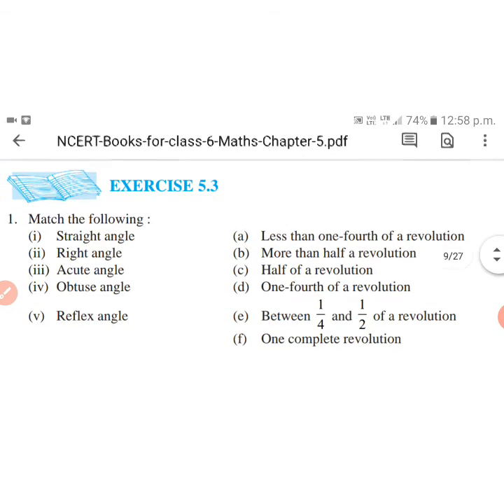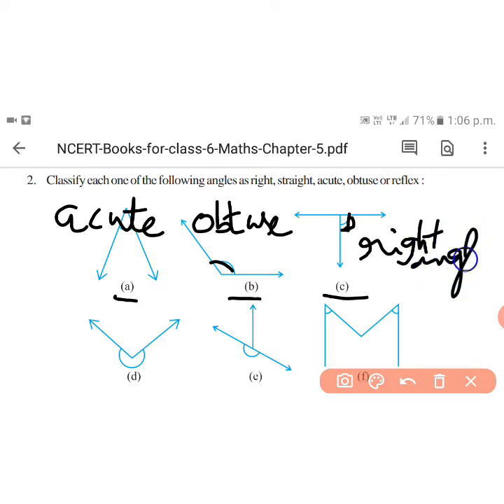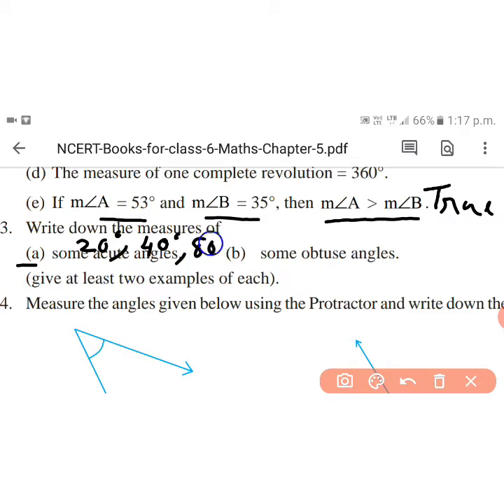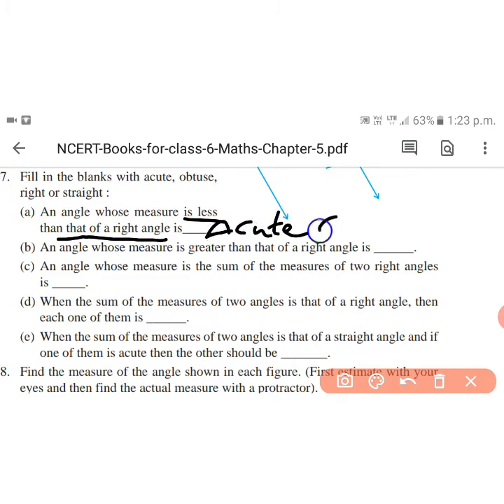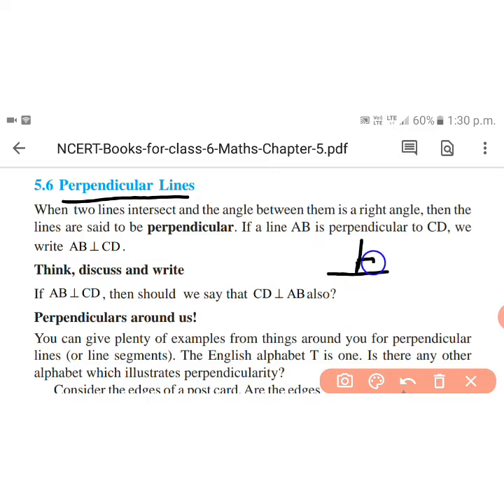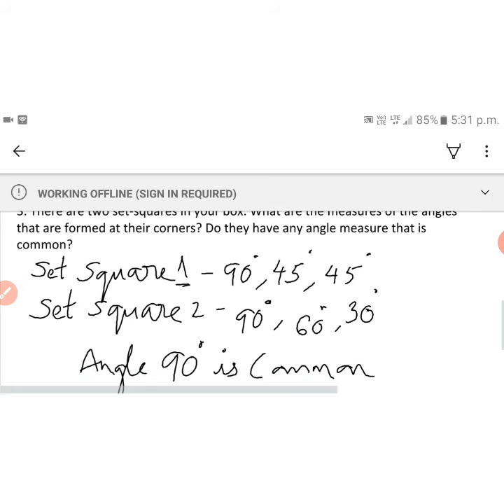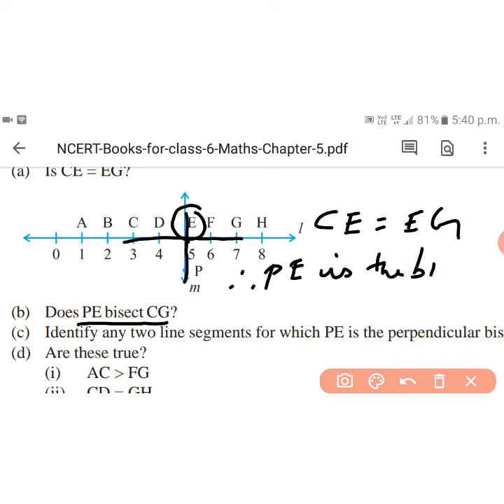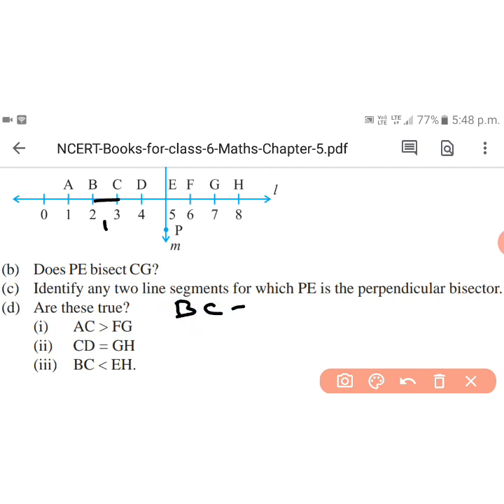Understanding Elementary Shapes Chapter 5 Exercise 5.3, 5.4, 5.5 NCERT Class 6 maths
Understanding Elementary shapes class 6 maths
Kanidham secondary level